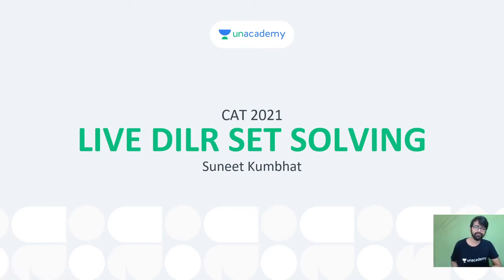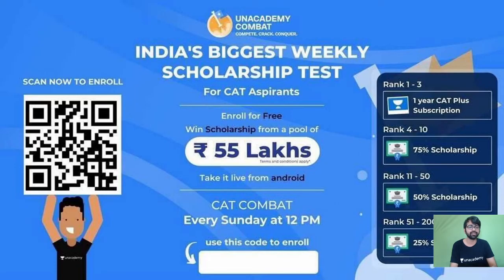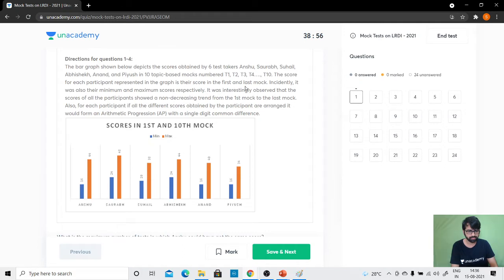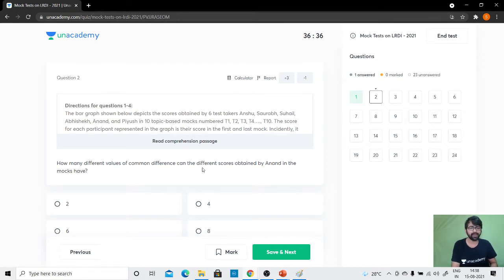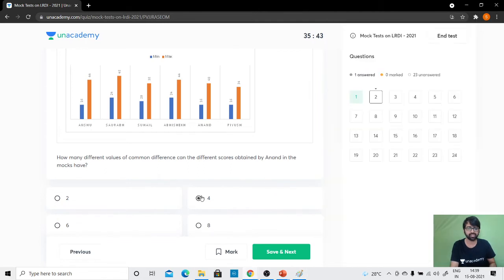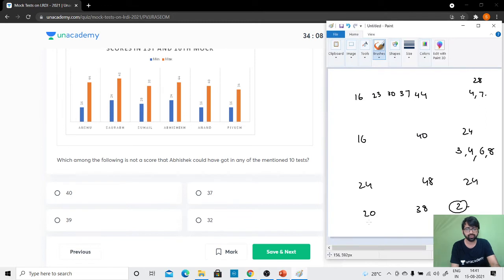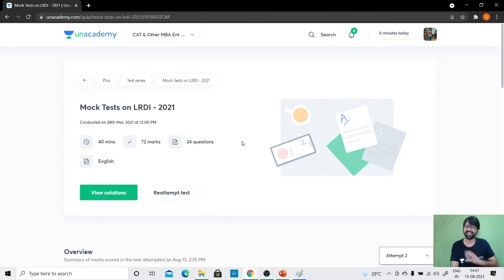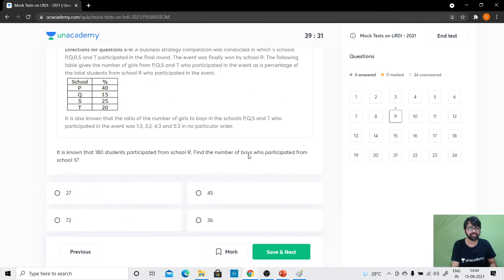dilr sets for cat exam | S43 | Logical Reasoning for CAT 2021 | LRDI CAT lectures | Unacademy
Checkout our latest offerings dilr sets for cat exam | S42 | Logical Reasoning for CAT 2021 | LRDI CAT lectures | Unacademy

To be notified when we publish amazing videos to help you boost your MBA Preparation.

🏆About the educator : An IIT Delhi (batch of 2011) - IIM Calcutta (batch of 2016) Alumnus. Math nerd. Enjoy teaching. CAT 100%iler 2013. CAT mentor since 2015.🏆

👉👉 Common Admission Test - CAT 2021 is the largest national level entrance test for MBA admission 2022 in IIMs and other top MBA colleges in India. The expected CAT 2021 exam date is November 28, 2021. One of the six older IIMs will conduct CAT Exam 2021 on the basis of rotation.

This year, IIM Ahmedabad is expected to conduct the CAT exam in 2021 after a gap of five years. IIM Ahmedabad conducted the last CAT exam in 2015. It was the first CAT exam on the present pattern which had changed the complete CAT entrance exam pattern from 2 to 3 sections and introduced non MCQ type questions for the benefit of test-takers.

You can enrol to Unacademy Subscription and get the following benefits:
1. Learn from your favourite teacher
2. Dedicated DOUBT sessions
3. One Subscription, Unlimited Access to Live Online Classes and Videos
4. Real-time interaction with best-in-class teachers
5. You can ask doubts in live online classes
6. Limited students in each Class
7. Download the videos & watch them offline

Feel free to spread the word – share the videos with your friends and classmates.